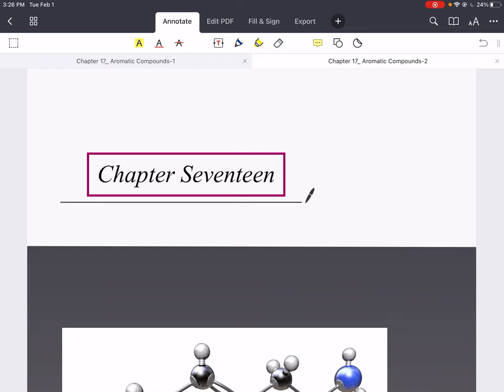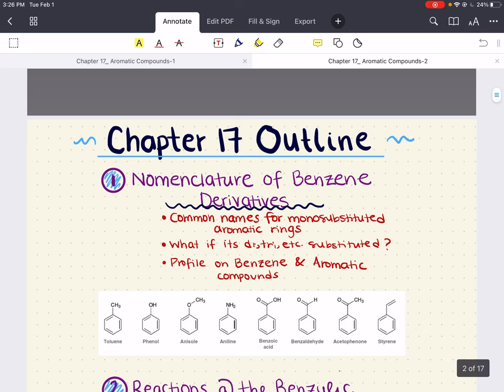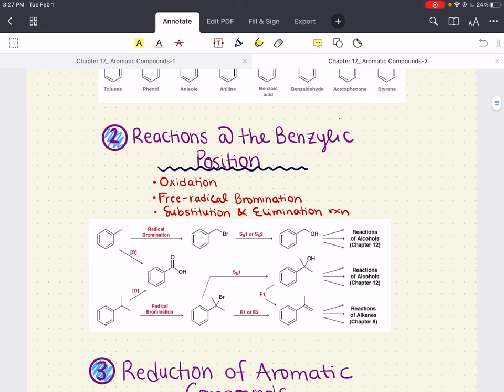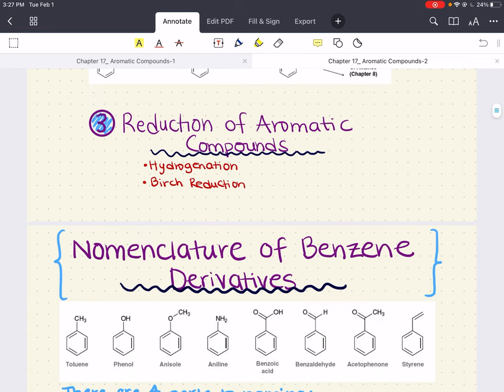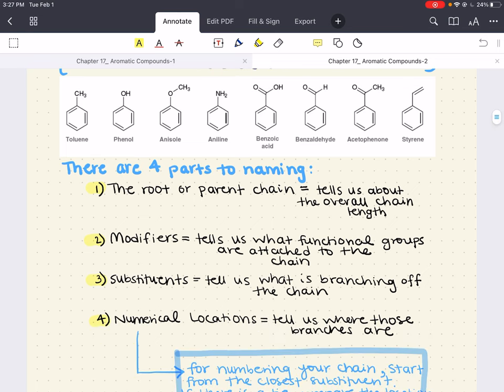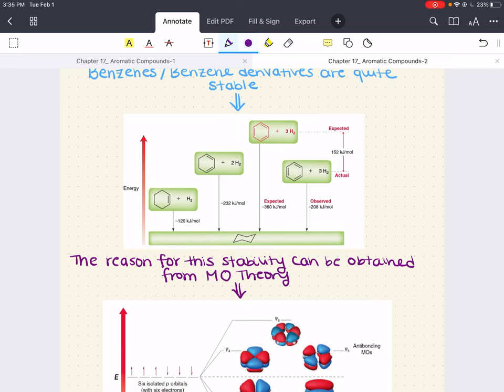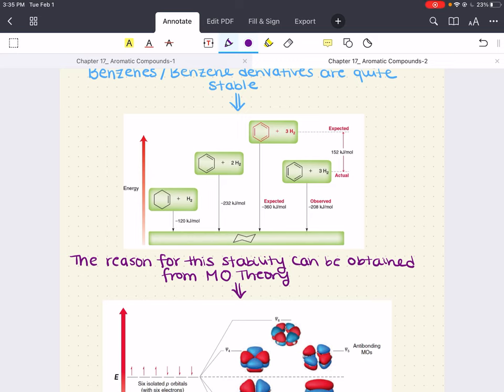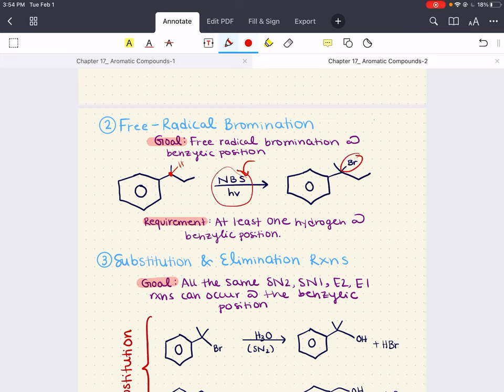Organic Chemistry 2: Chapter 17 - Aromatic Compounds (Part 1/1)